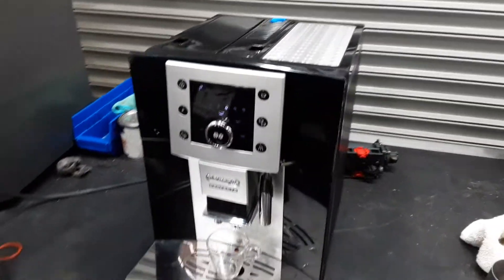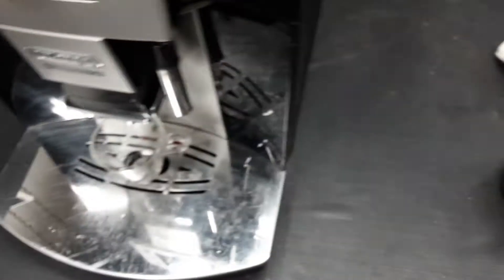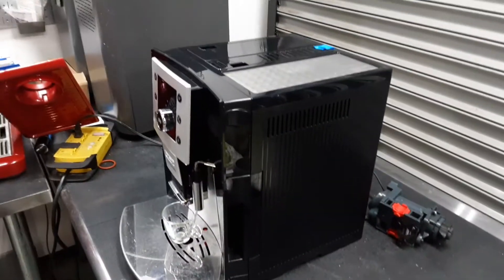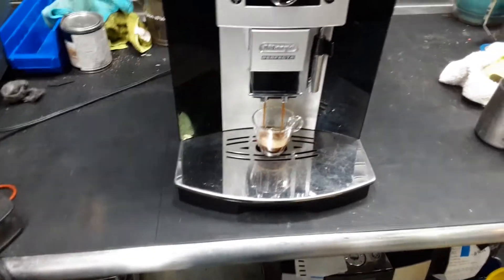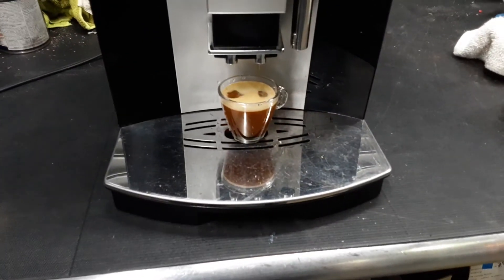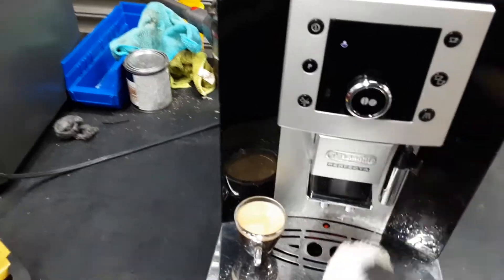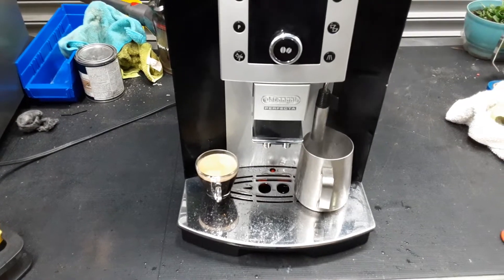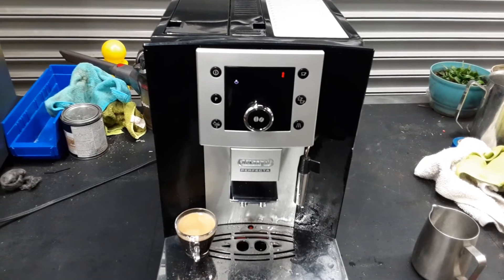Tune-up - Delonghi Perfecta - 4069 test